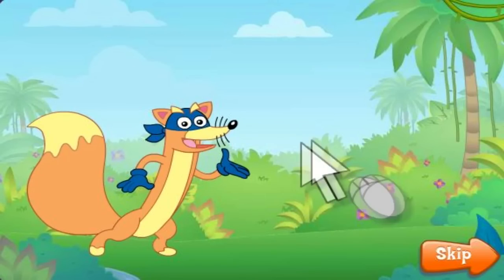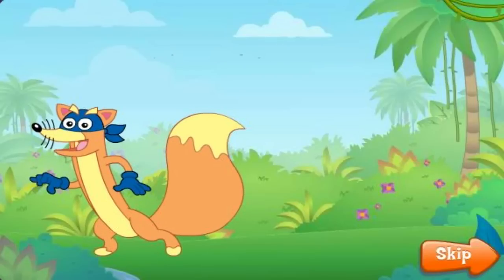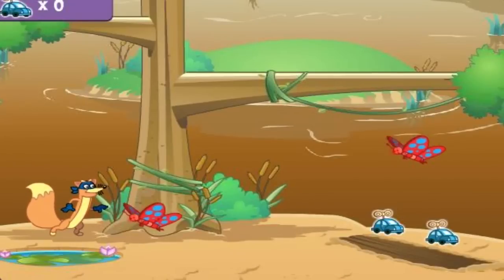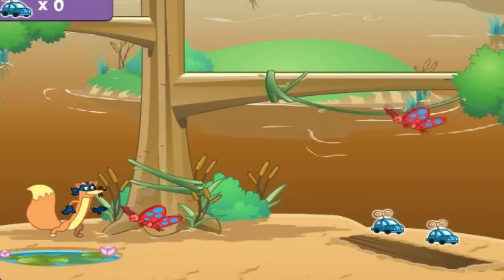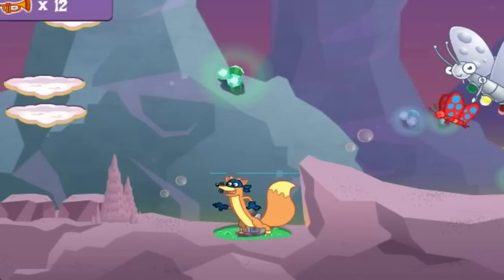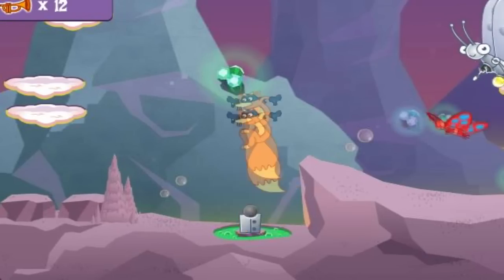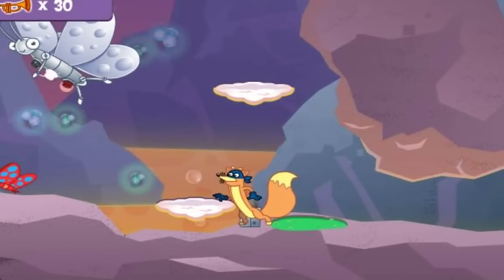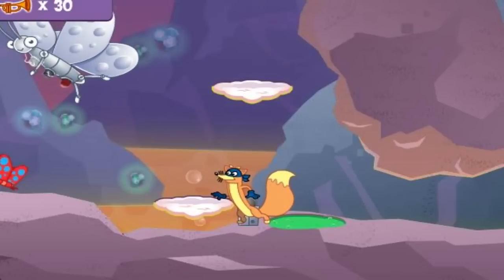Swiper the Explorer - Dora Games - Nick Jr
Dora Games
Swiper the Explorer
Arcade-Style Game for Kids
Nick Jr.